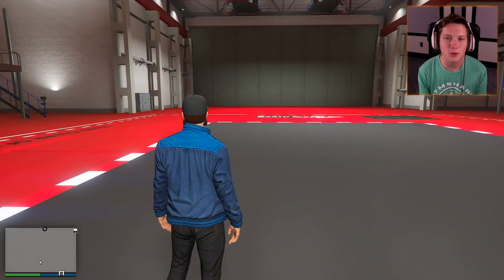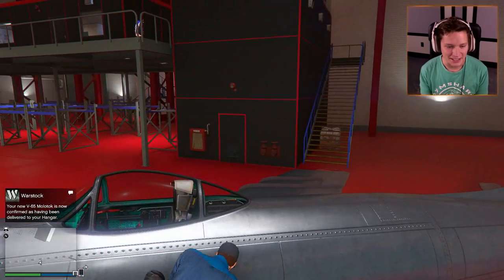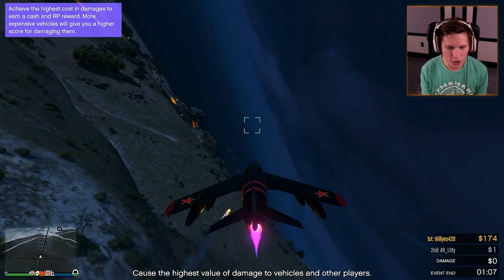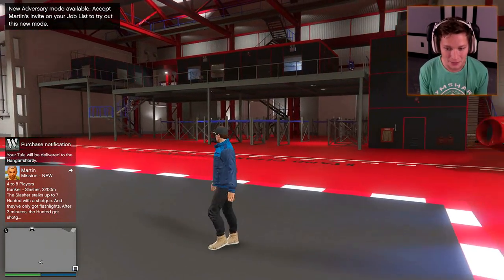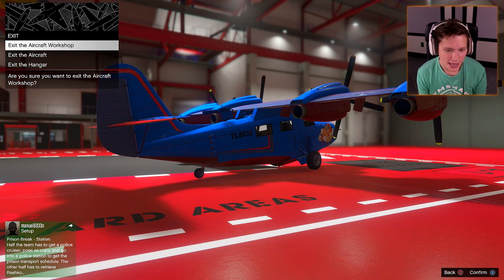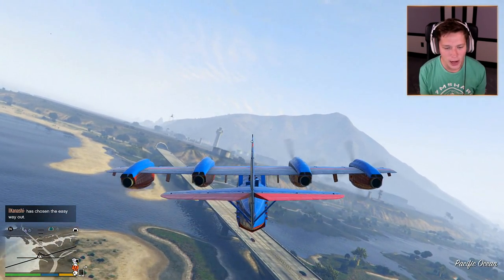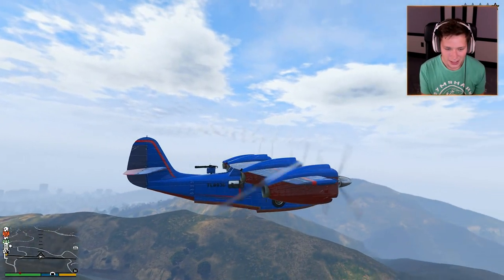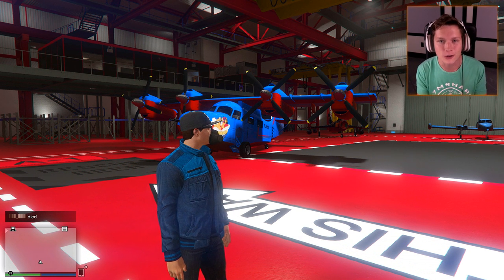THE TWO MOST EXPENSIVE PLANES: $10 MILLION+ (GTA 5 Smugglers Run DLC)